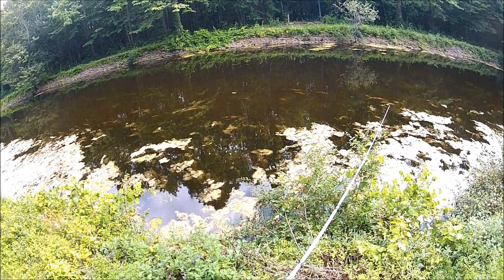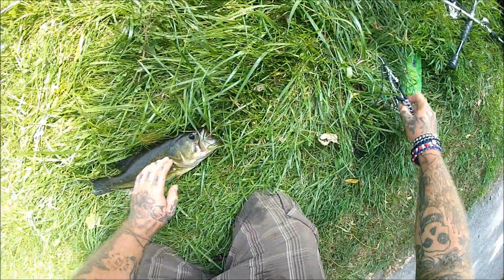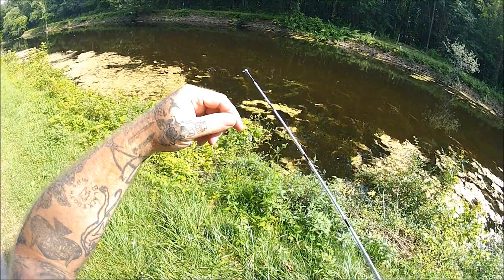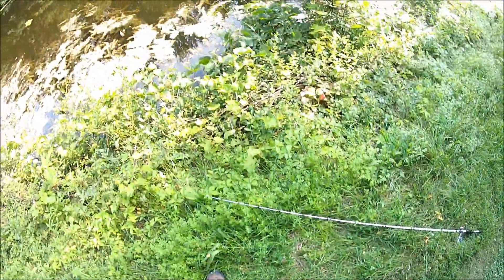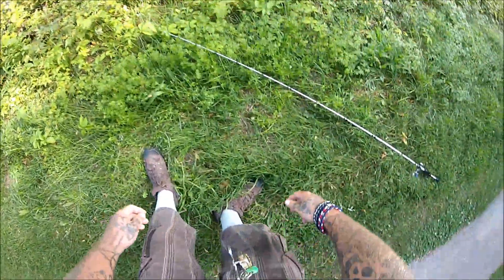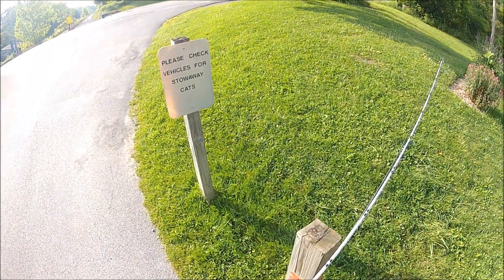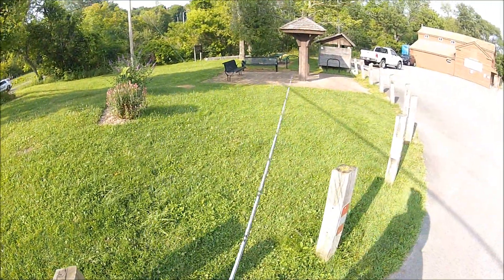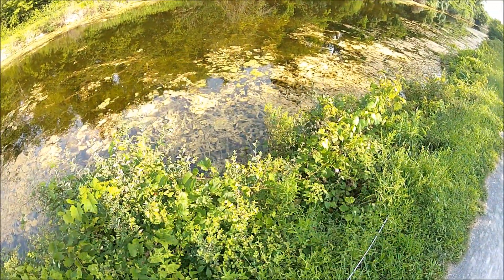FwBM Bad Day To Be A Weasel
7/18/15
S3 E 15

Hit a different part of the canal with the weasel, great results, nothing huge but a nice 17 and some others of respectable size.

Everybody loves a discount here is a few for my loyal viewers

Heres a great bonus If you go check out Toxic Flies use promo code: FWBM10 for 10% off your order. there is more than just flies, also trout and crappie jigs.